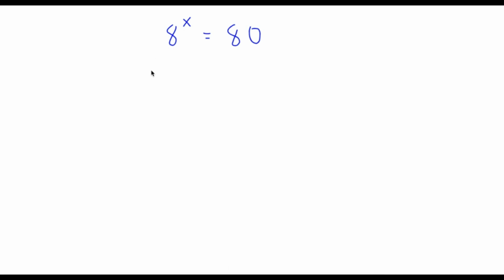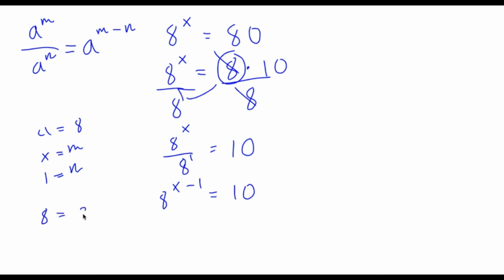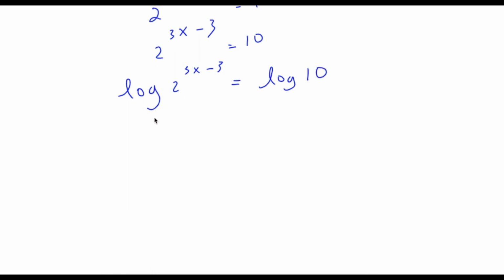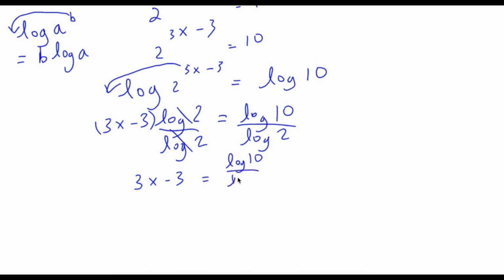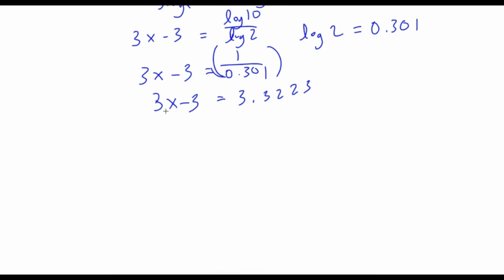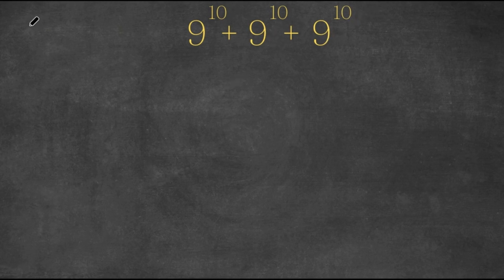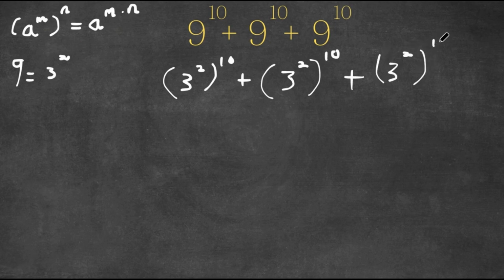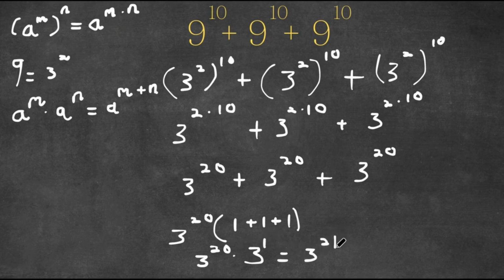Solve This To Become A Genius | A Nice Math Challenge